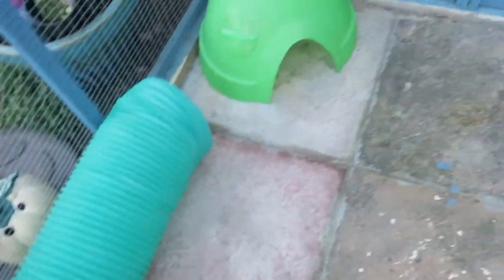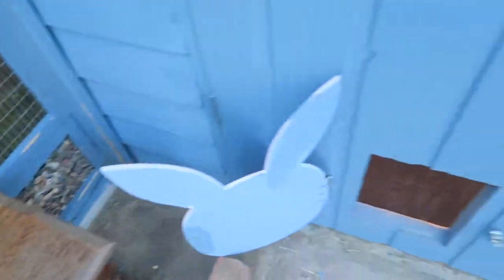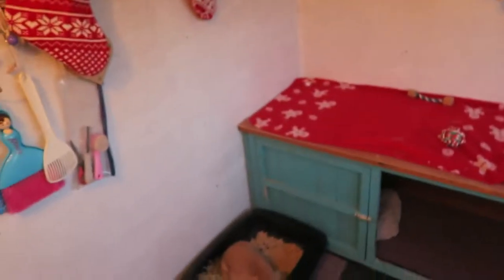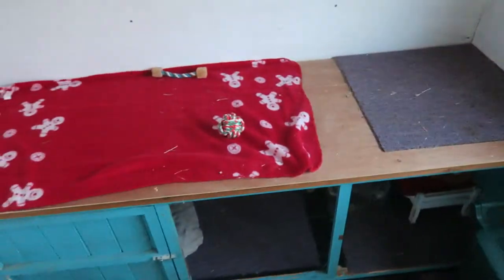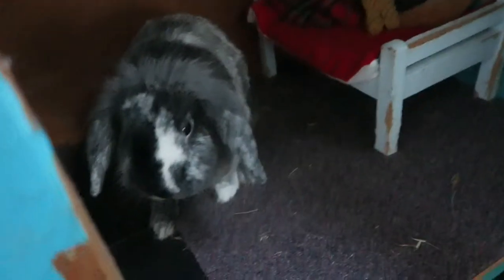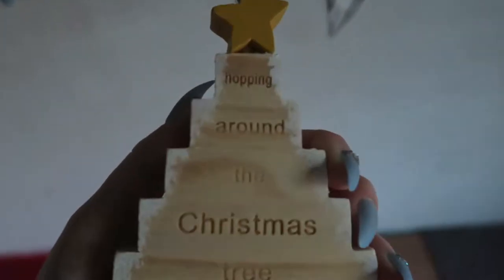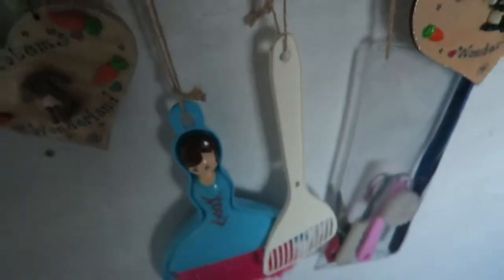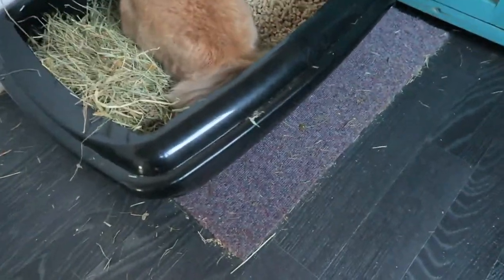Bunny Christmas Shed! 2018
The Bunnies Christmas shed! Heres how I decorated it for this year!

charlottescreatures